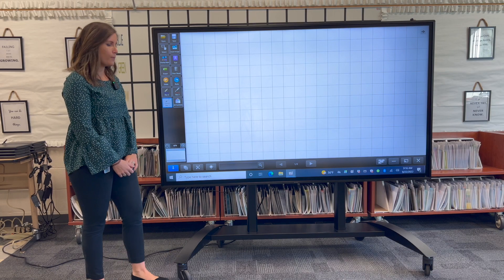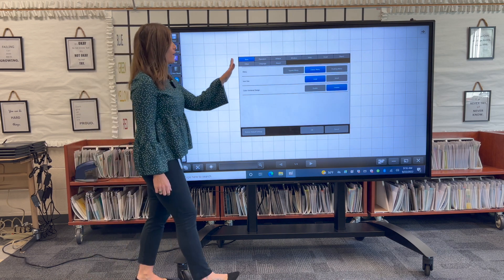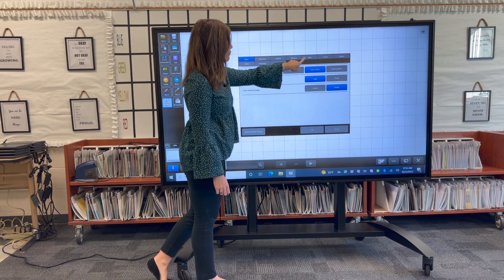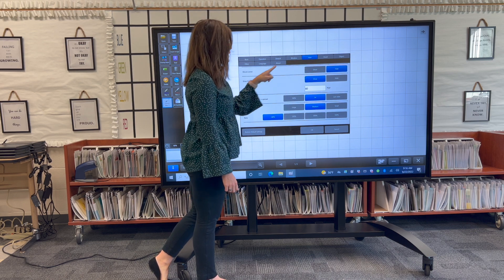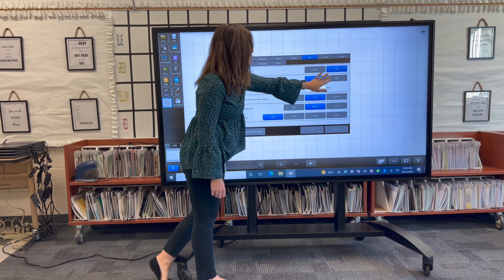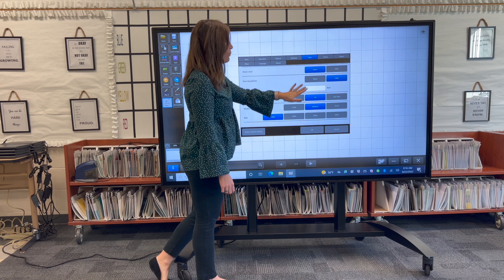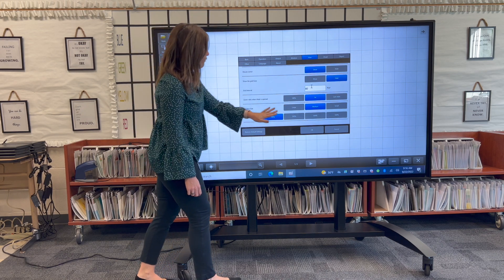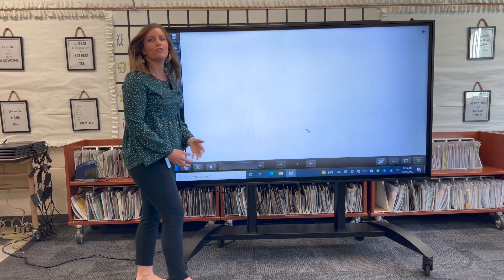Keeping Mouse Visible